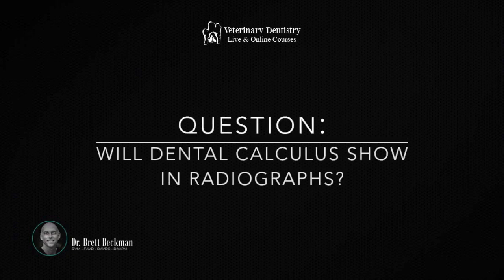Will dental calculus show in radiographs?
In this video, Dr. Brett answers one of the common questions from veterinary practitioners - will dental calculus show on radiography?

▶Want to increase your confidence with interpreting dental radiographs and get the quickest technique to full mouth positioning?